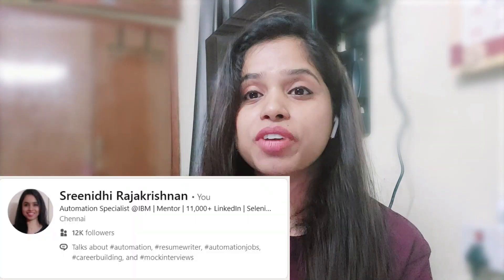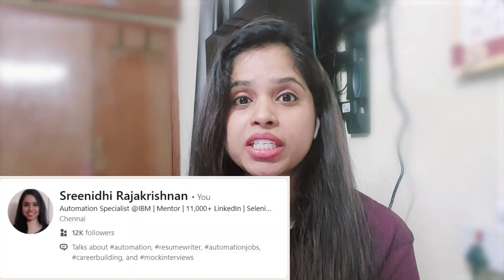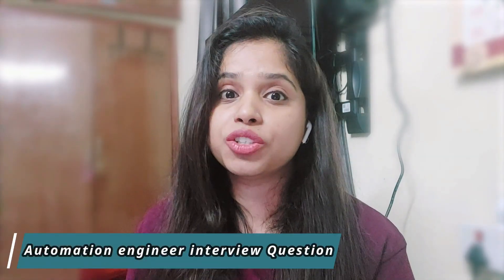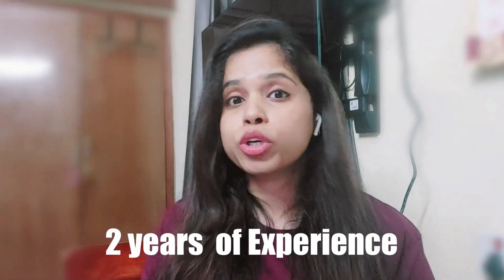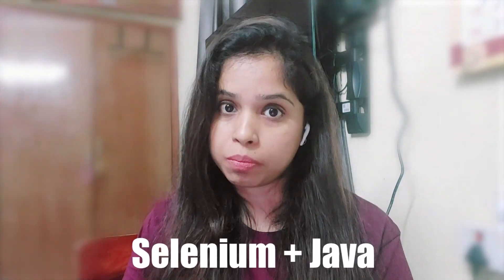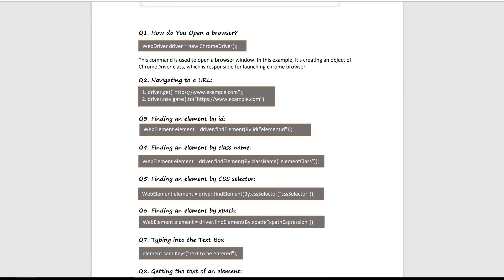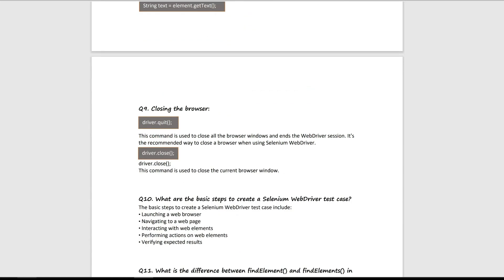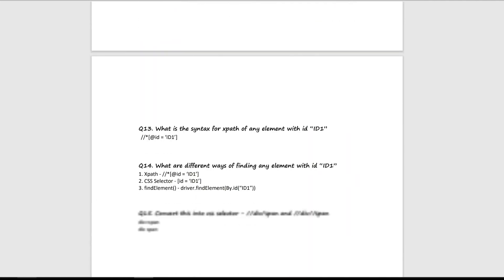INTERVIEWER REVEALS: Cracking Selenium Interview Questions: 2 Years of Experience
Are you preparing for a Selenium interview with 2 years of experience? You must be wondering what kind of questions the interviewer might ask. Well, fret not, we've got you covered! In this video, we will cover some of the most commonly asked Selenium interview questions for candidates with 2 years of experience.

We will cover topics such as Selenium WebDriver, test automation framework, locators, handling alerts, synchronization, and more. Our expert will provide tips on how to approach these questions, and give you a better understanding of what the interviewer is looking for.

By the end of this video, you will feel more confident and prepared to tackle any Selenium interview with 2 years of experience.

And here's a bonus offer - the first 10 people to like, comment, and subscribe to our channel will get a free 30-minute mock interview slot with our expert, where you can practice answering Selenium interview questions.